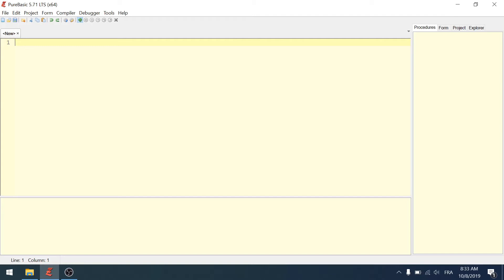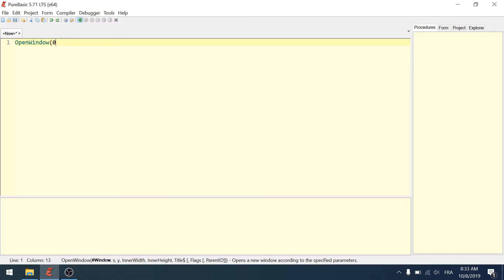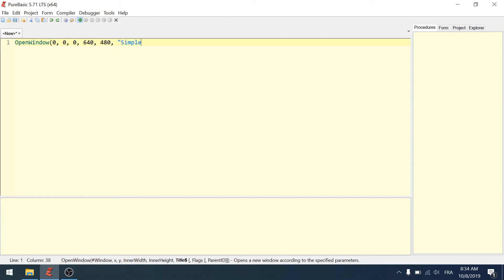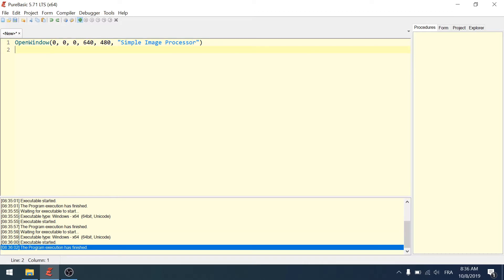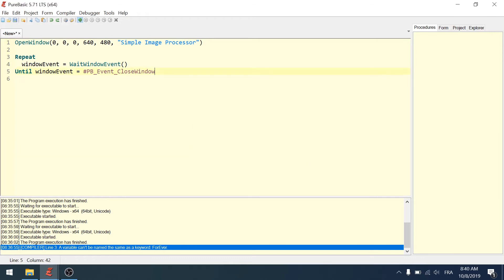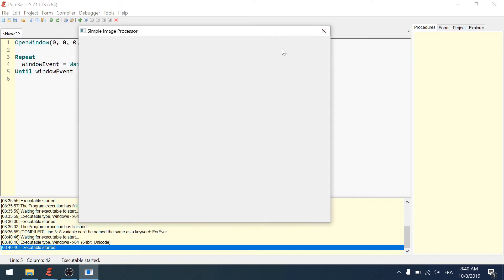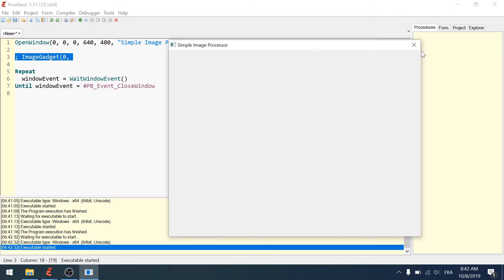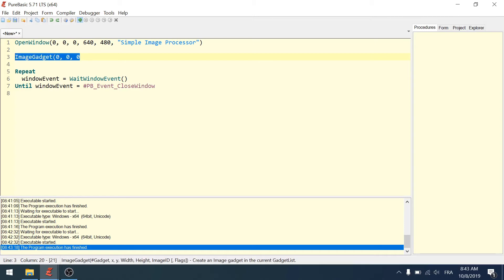Learn Basic Programming by example - A Simple Image Processor - Part 01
Learn how to program in PureBasic. Follow the development step by step of a simple image processing application.

In this first part, I create a window and load and display a jpg image.